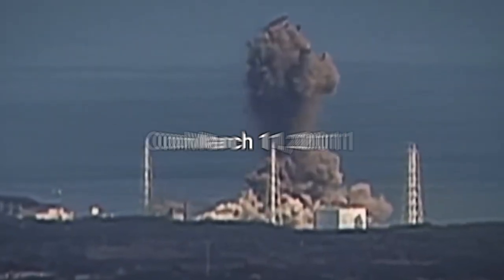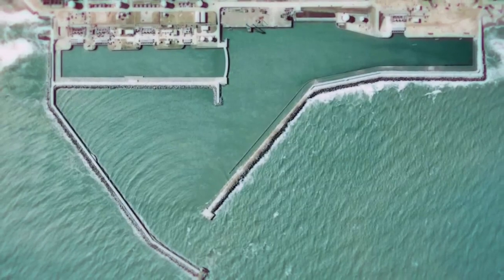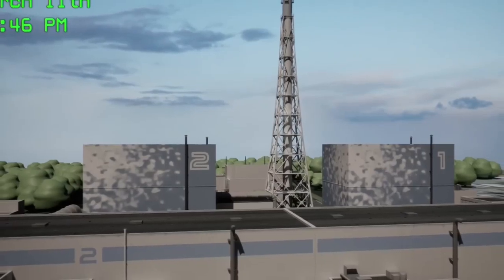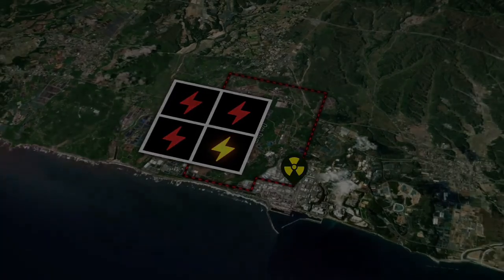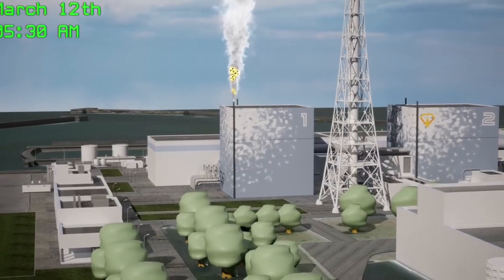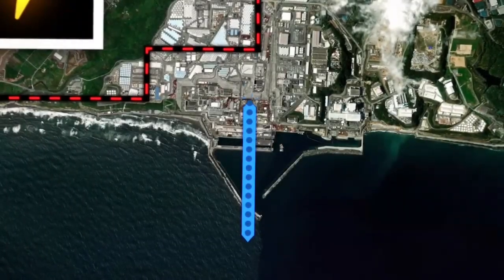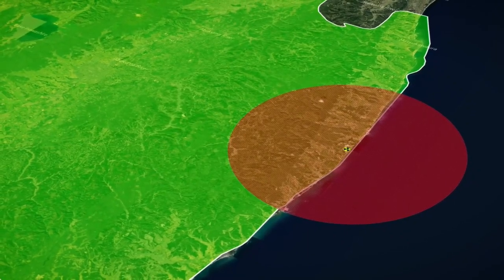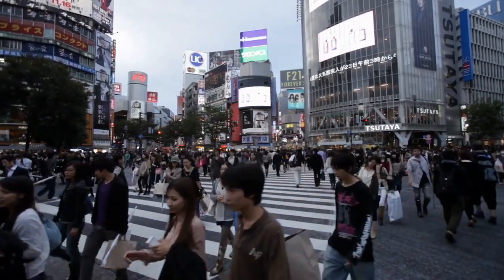The Fukushima Meltdown: Uncovering the Tragedy and Response | Info Plus Discoveries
In the annals of modern history, few events have left an indelible mark on the world's consciousness as the Fukushima Daiichi nuclear disaster. It was a day that unfolded with unthinkable consequences, challenging the very foundations of nuclear safety and response protocols. In this exploration, we delve into the heart-wrenching tragedy that befell Fukushima and the heroic response that followed. Join us on a journey to uncover the intricacies of this cataclysmic event, revealing the profound impact it had on both a local and global scale.